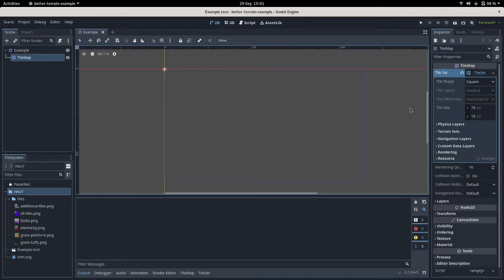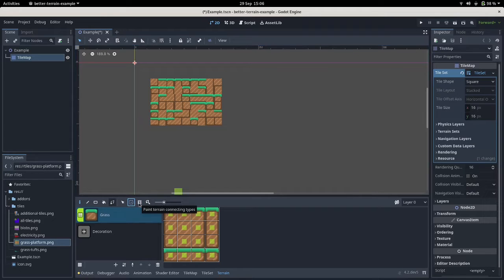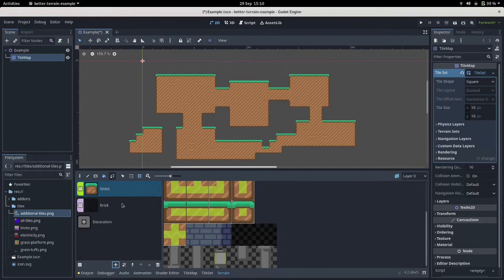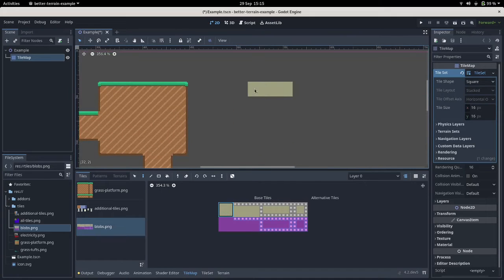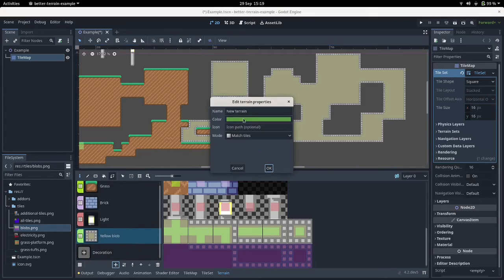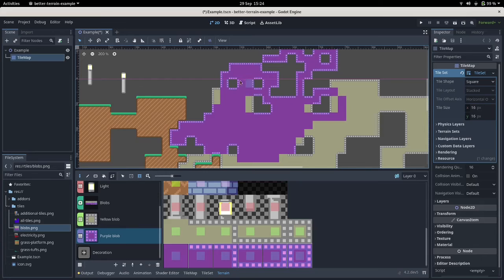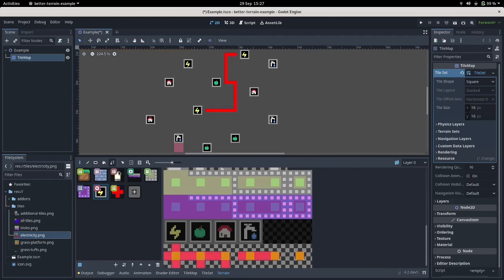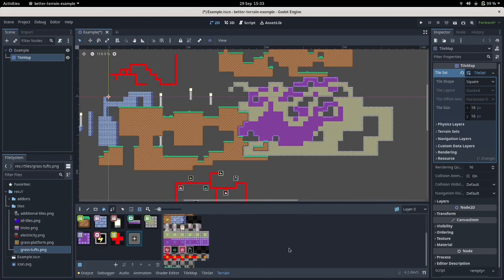Better Terrain (Godot 4 plugin) tutorial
The previous video was a bit outdated and badly made, so here's a new video documenting a lot of the cool new features. This video's also badly made, because I'm consistent like that.